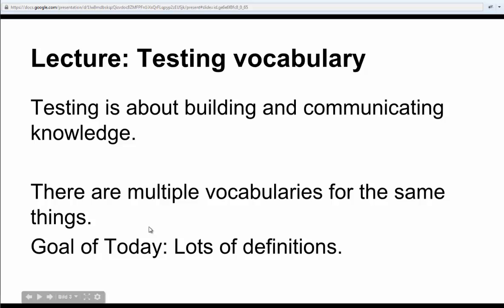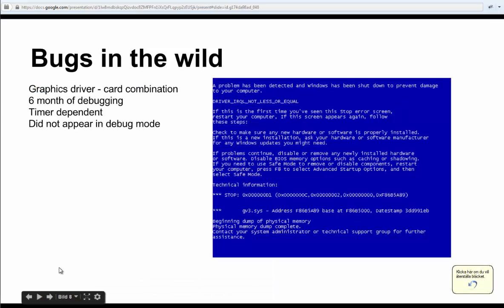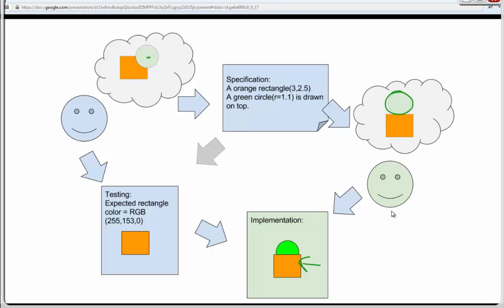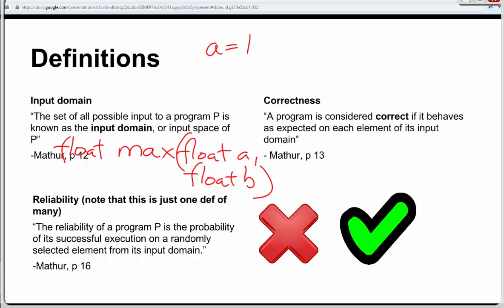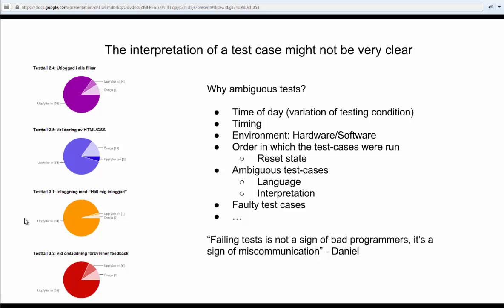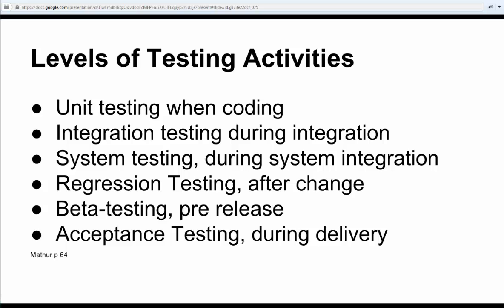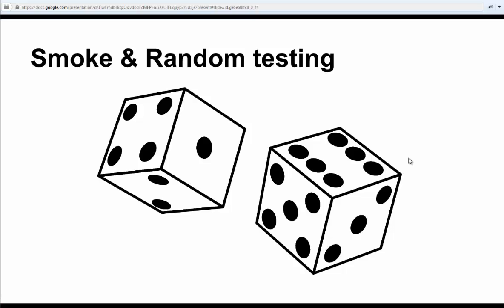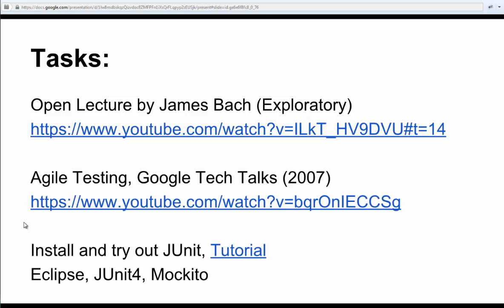2DV610 Basics of testing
Instruktionen kommer ifrån kursen 2DV610 som går på Linnéuniversitetet